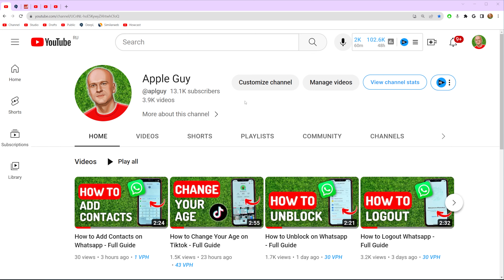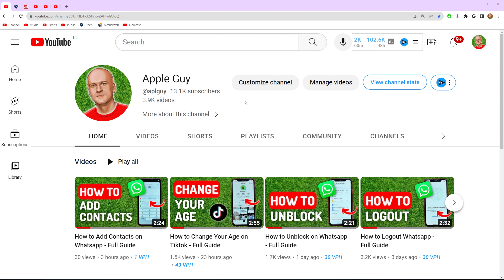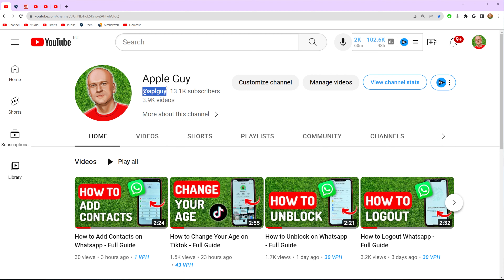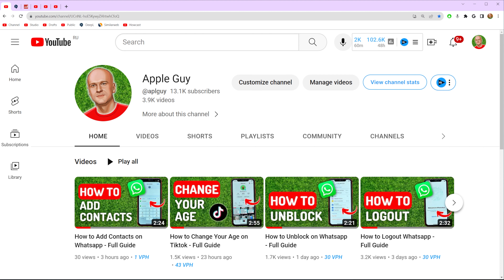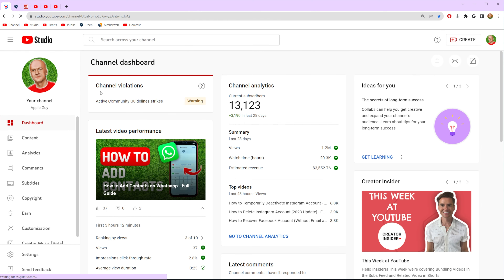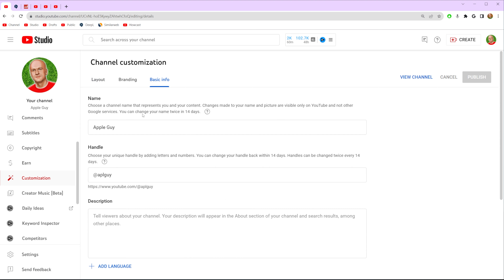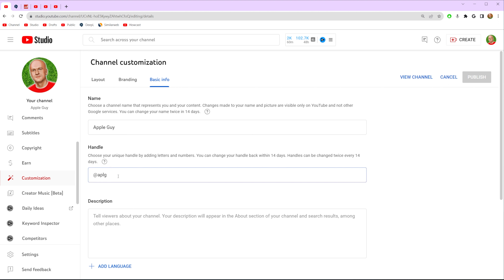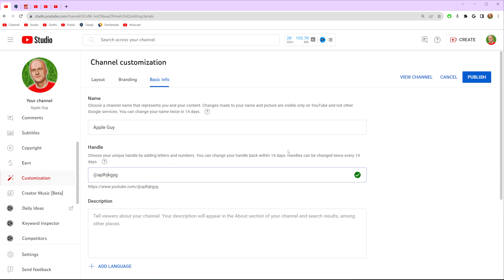How to Change Youtube Handle - Full Guide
If you are looking for a video about how to change youtube handle, here it is!
In this video I will show you how to change youtube handle name. Be sure to watch the video to the very end.
You will learn how to change your youtube handle. That's easy and simple to do from your phone.